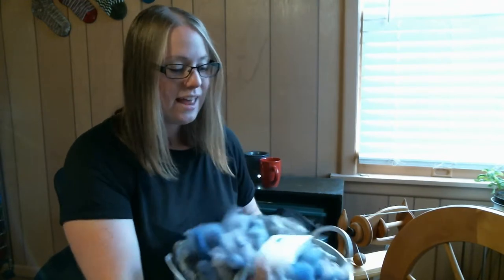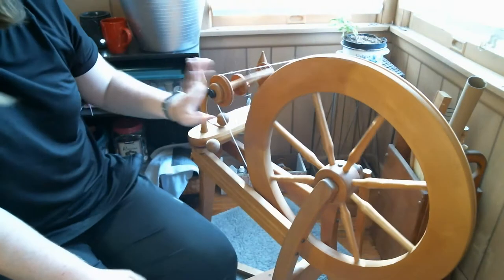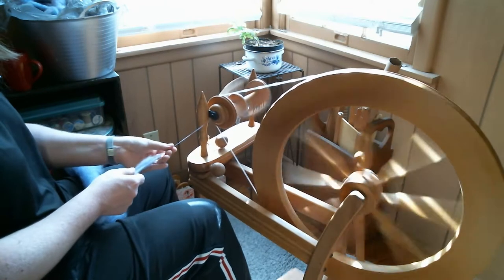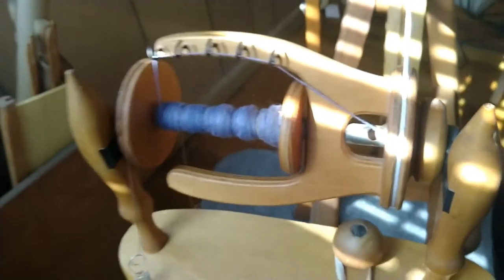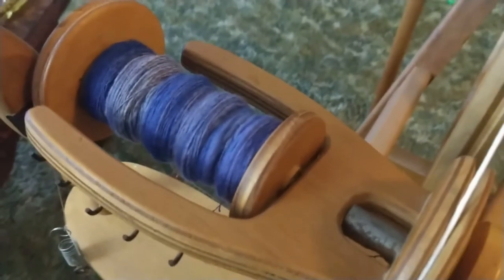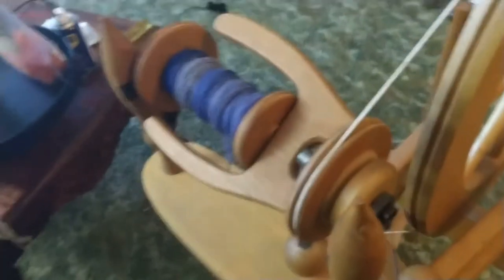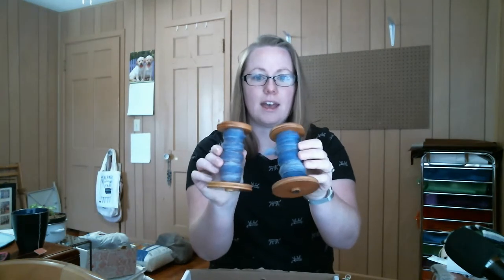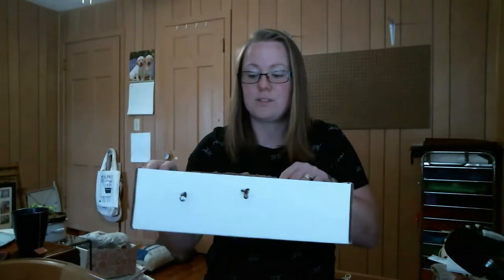DeHart House Craft-Along: Spinning Rolags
In this Craft-Along video I will be spinning rolags for the first time. That's right, the first time! Watch as I show my more humble side by learning by doing.

Special mentions:

- The fiber I am prepping comes from Blue Mule Fiber that I purchased at a Yarn Festival in Irving, TX. You can find more of their beautiful products

- The spinning wheel is an Ashford Traditional that I bought second-hand at a Flea Market.

for the wonderful music!